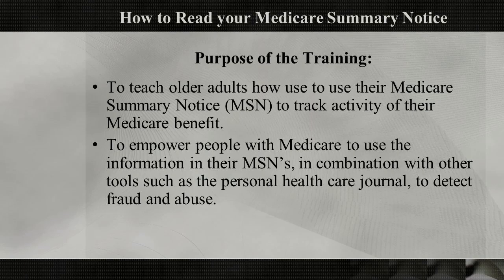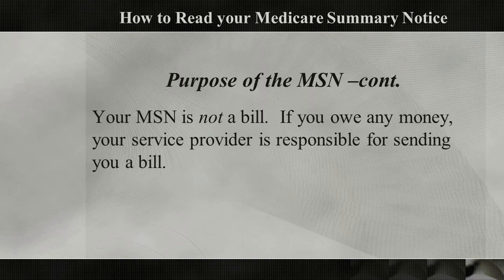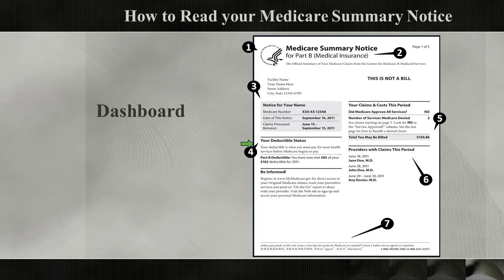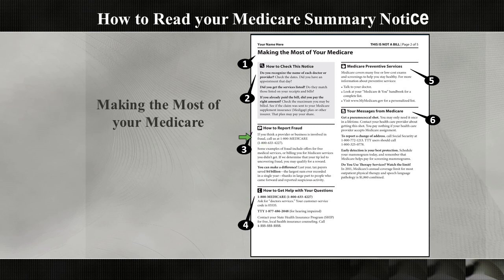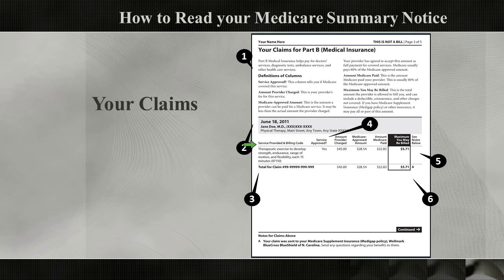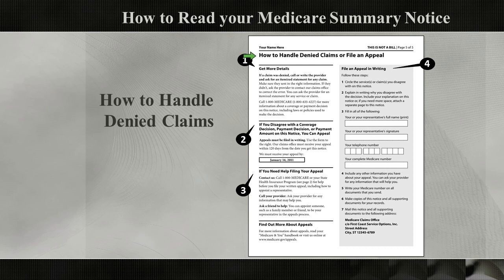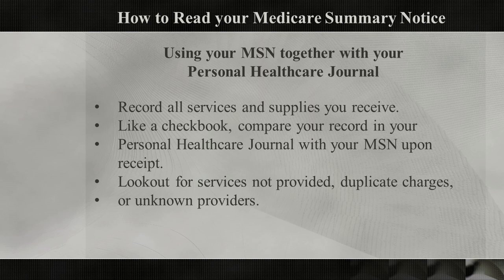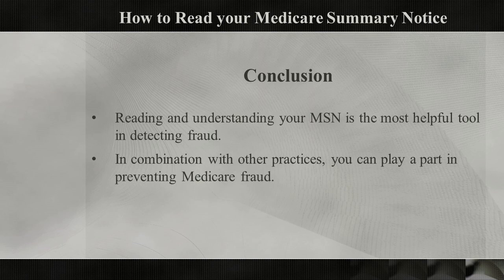How to Read Your MSN 2017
A webinar training for SMP volunteers designed to teach people with Medicare about how to read, understand, and utilize their Medicare statements and Explanations of Benefits.